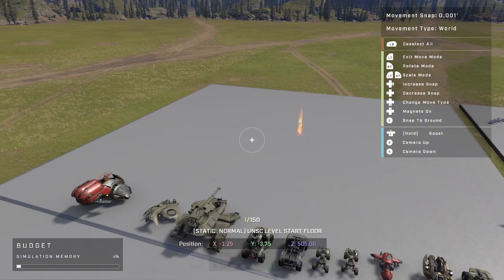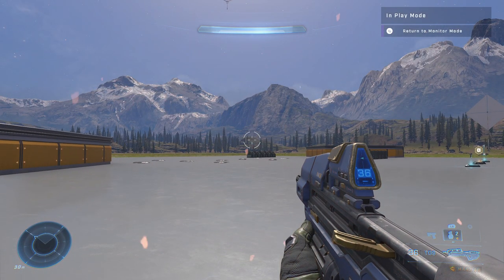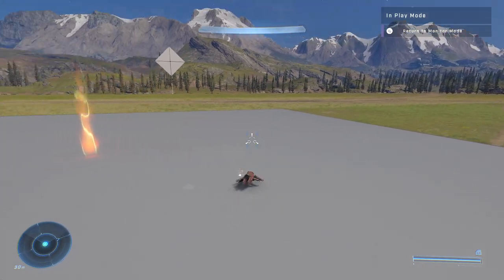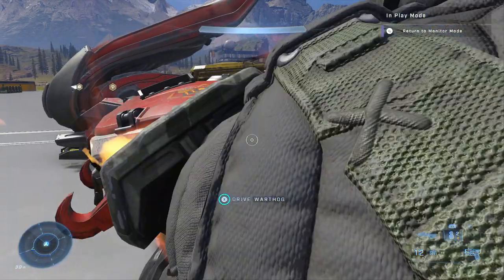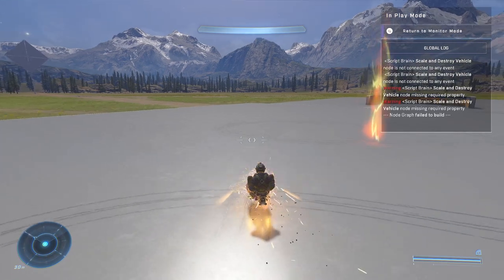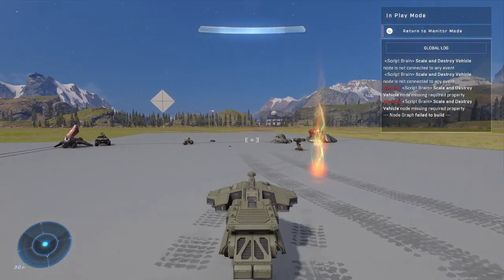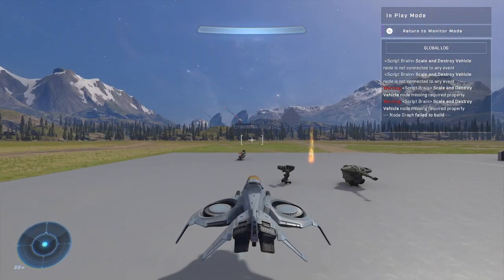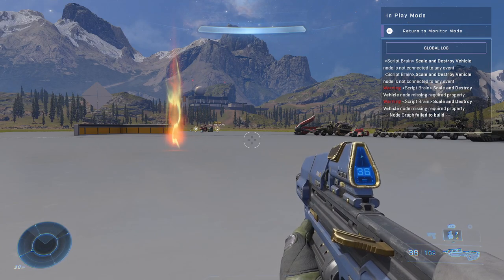Forge Script Explanation - Mini Players & Vehicles Guide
Guide showing how to use Nodes to build a script that will shrink players and vehicles. This is a bug that might be fixed at some point but we can enjoy it while it lasts.